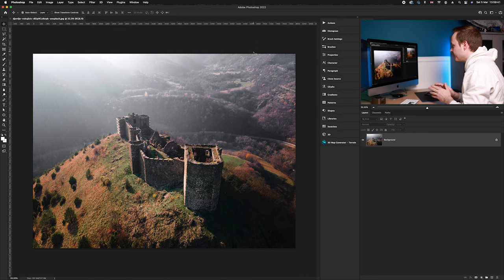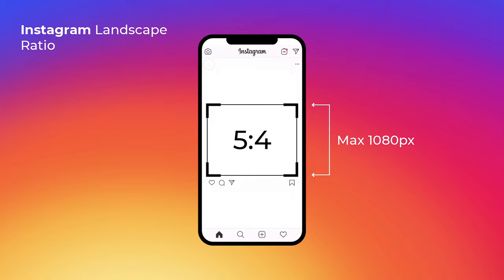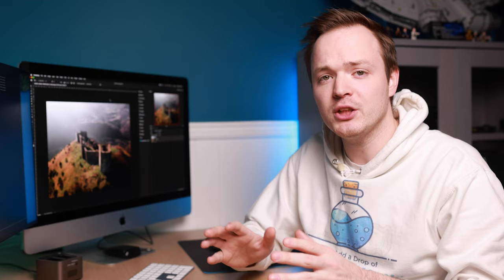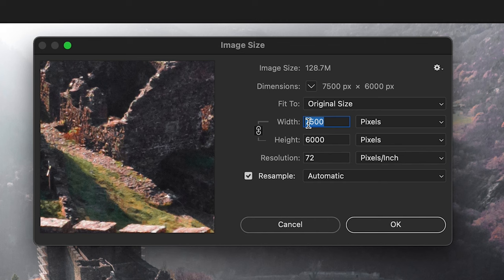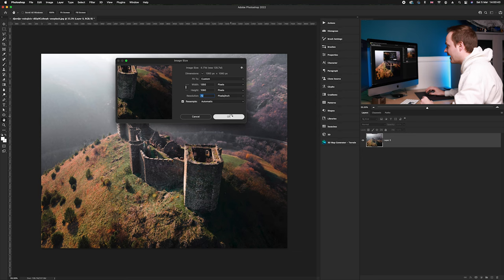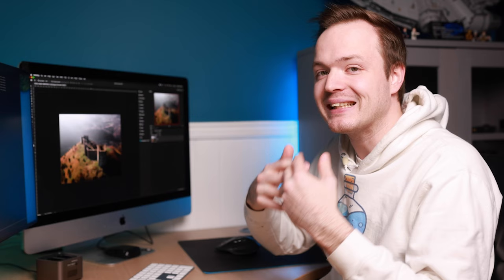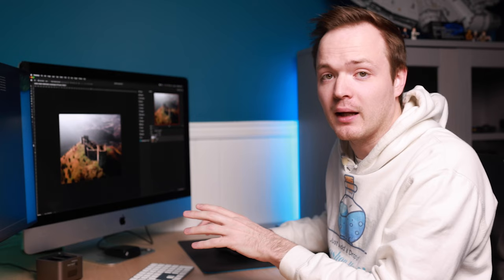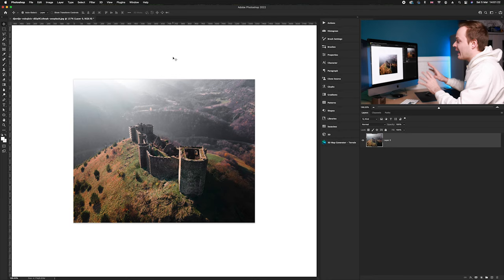How to Resize & Export Your Photos in Photoshop For Instagram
Another Tuesday 2 minute Tutorial and today is how to resize and export your photos in Photoshop for Instagram. This works on Photoshop CC 2022 and older; like Photoshop CS6